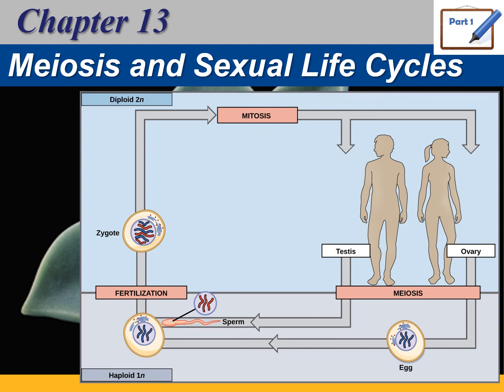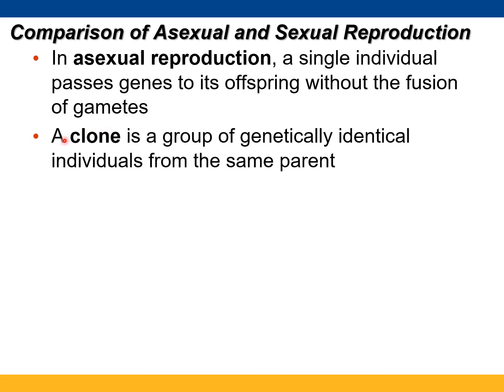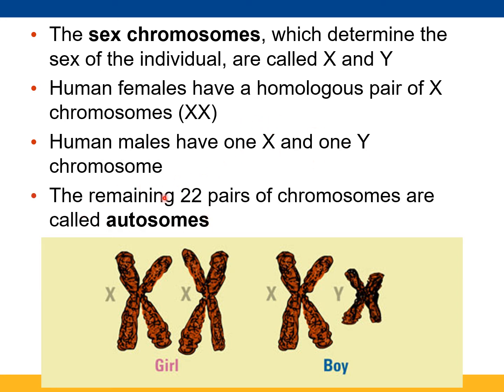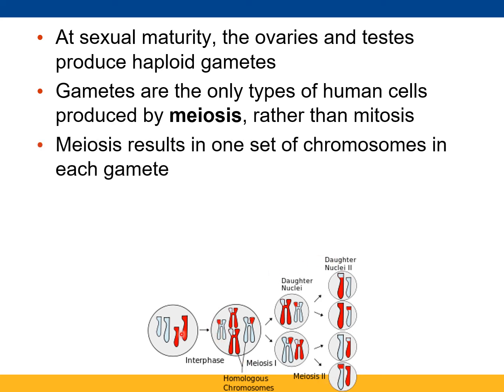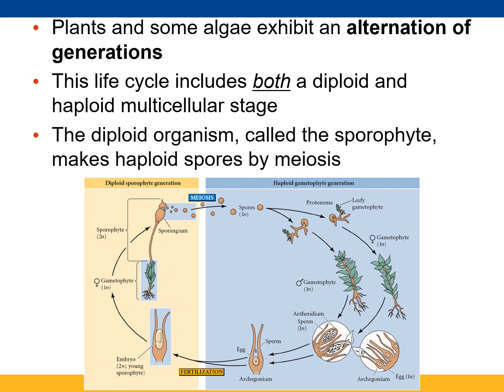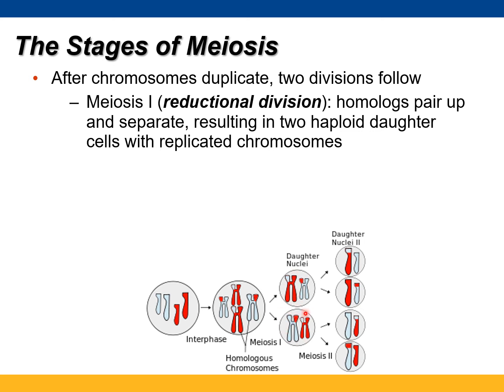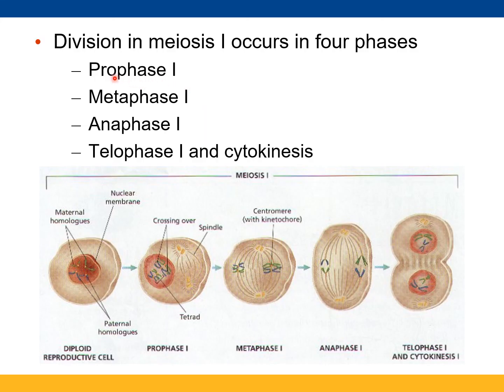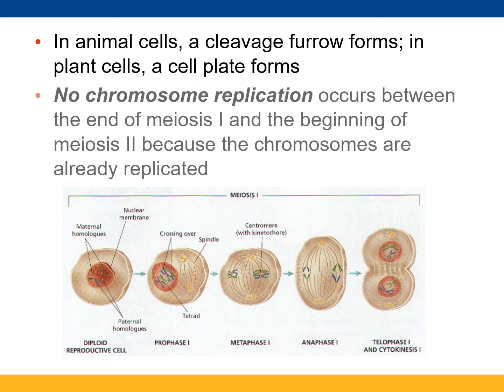165-01 - 13a - Chapter 13, Meiosis & Sexual Life Cycles, Part1